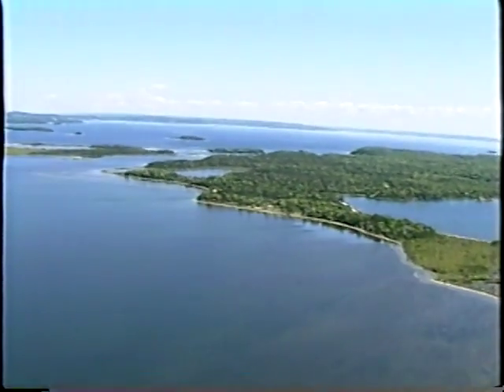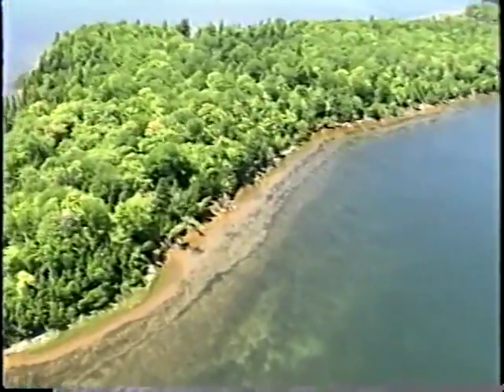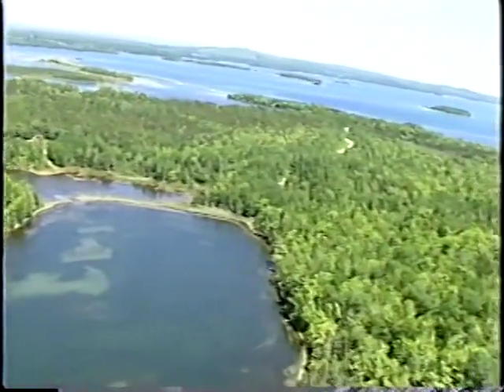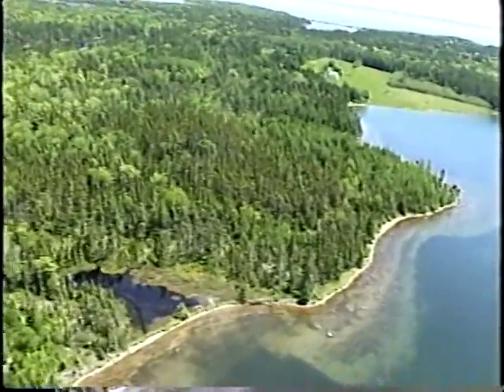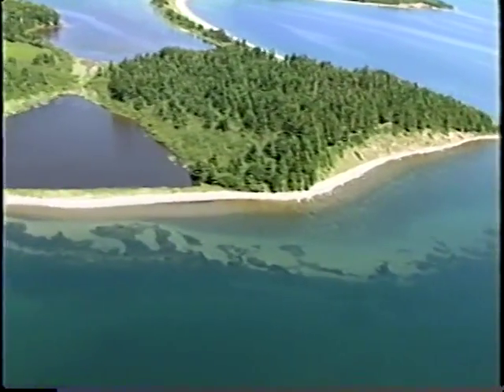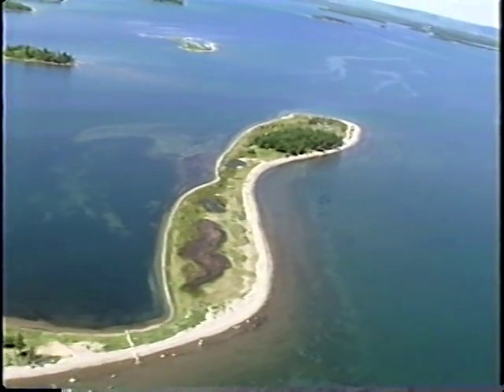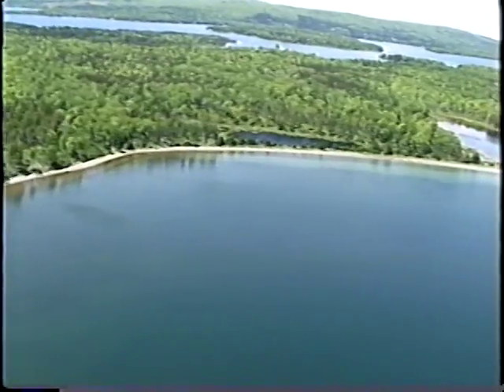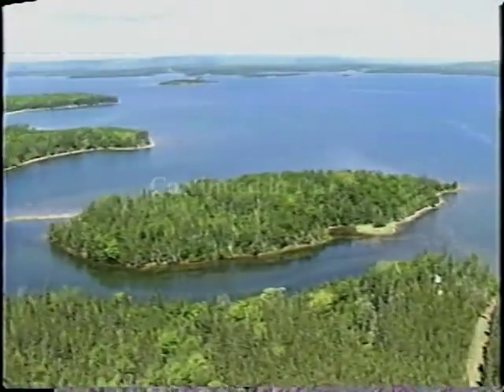Bras D'Or Lake Aerial Survey - Part 1 of 7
This is the first in a series of aerial survey videos of the Bras D'Or Lake shoreline that were made by the Canadian Geological Survey in June of 1996. Each video posted to YouTube has to be less than 10 minutes and so the total of 57 minutes has been divided up into 7 separate segments. This video covers the shoreline from Nils Point, Malagawatch Harbour to XXXX and was recorded on 24th June, 1996.